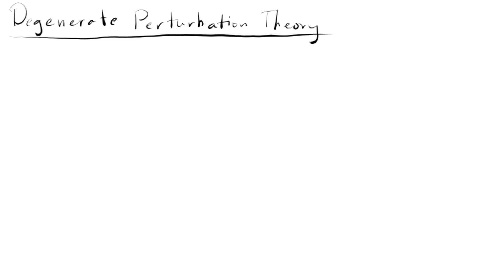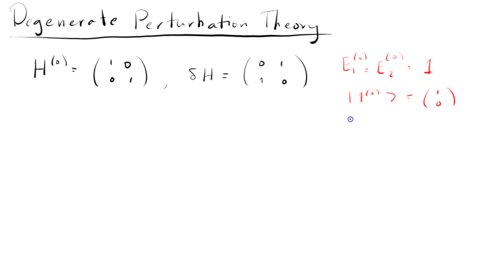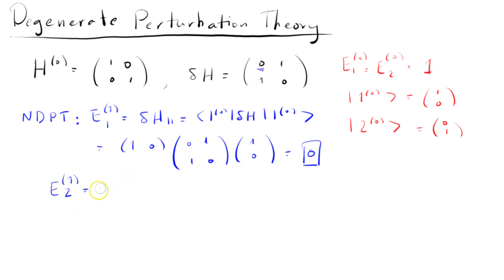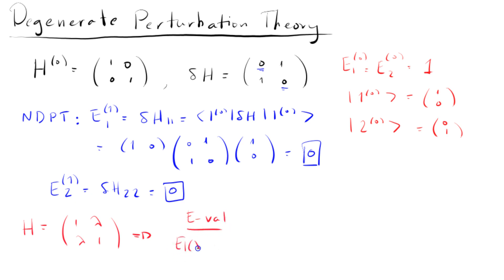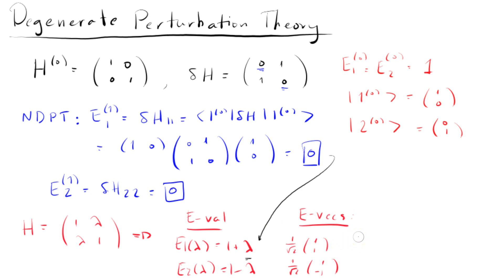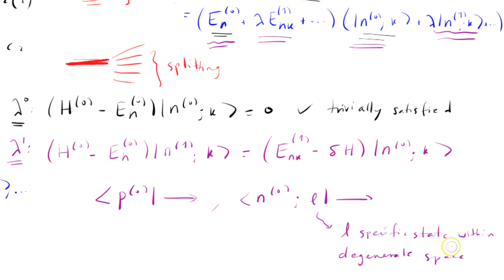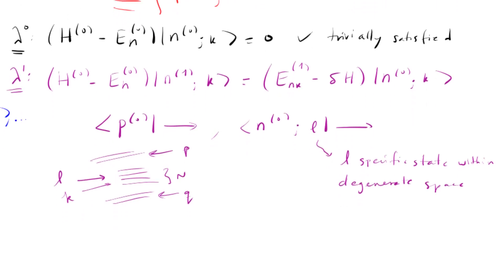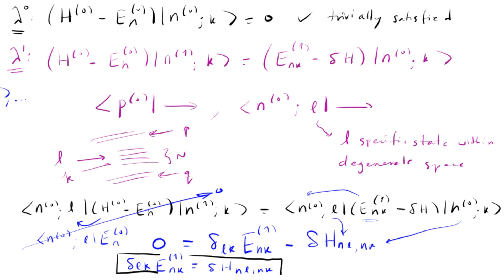Degenerate Perturbation Theory - 1